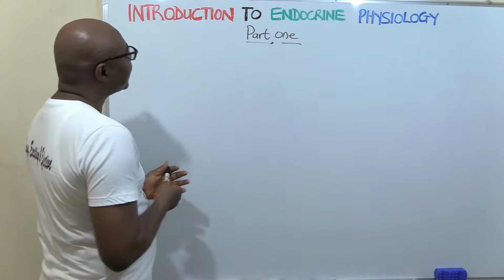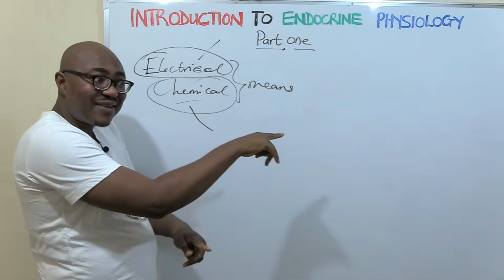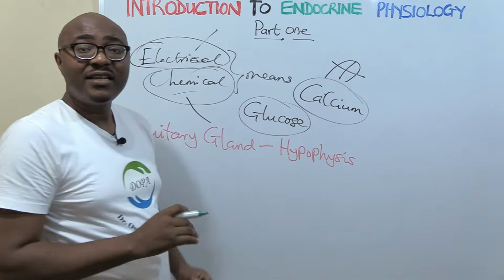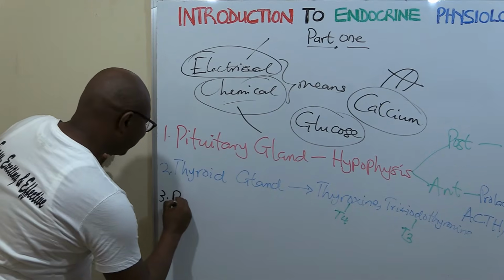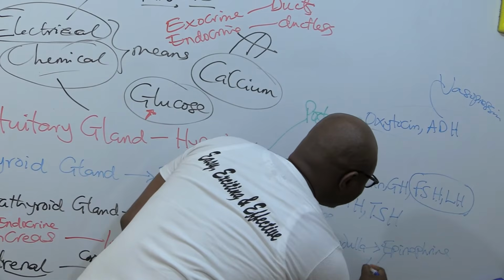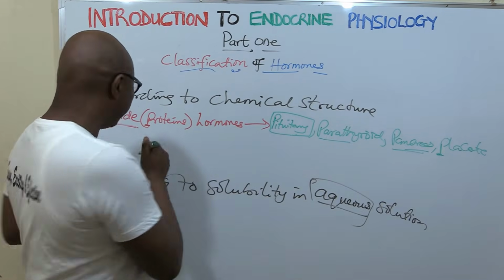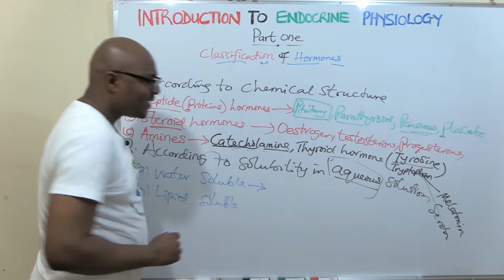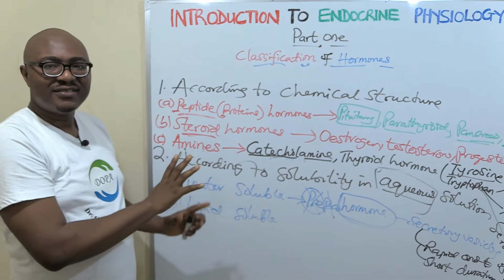Introduction to Endocrine Physiology – Part 1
In this lecture, we discuss some of the basics of endocrinology, which is the study of hormones. Also discussed is the classification of hormones. ENJOY!

CHAPTERS
0:00 - Intro
0:30 - Overview
6:15 - The five classical endocrine glands
16:23 - Classification of hormones
26:43 - Conclusion